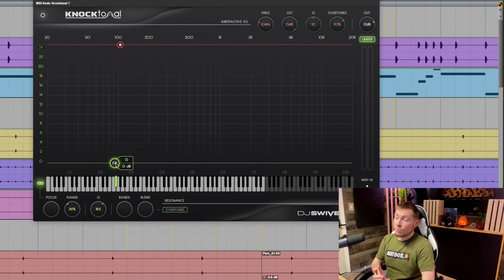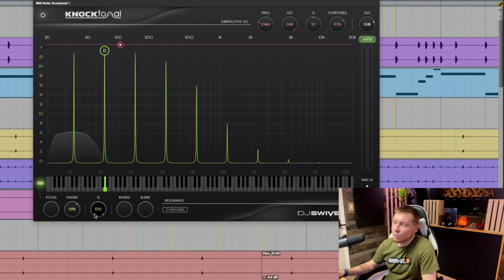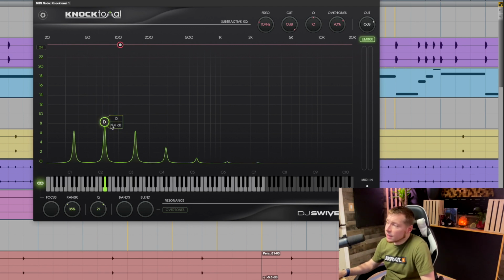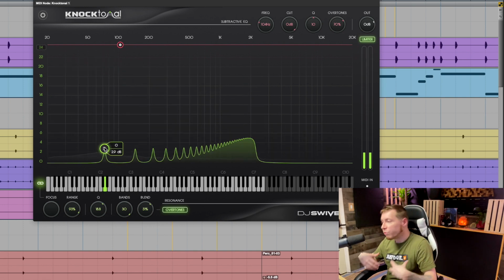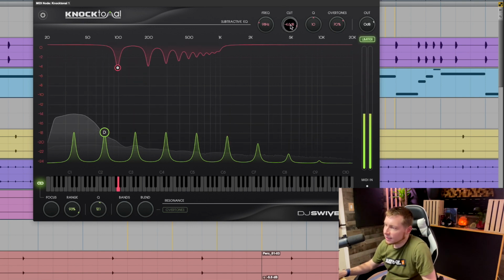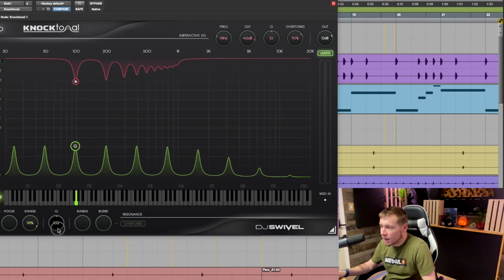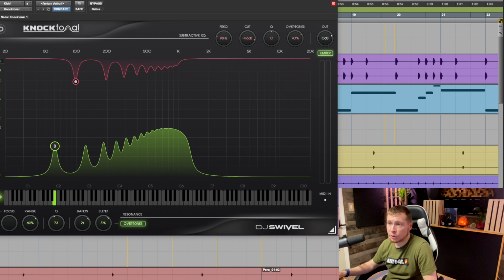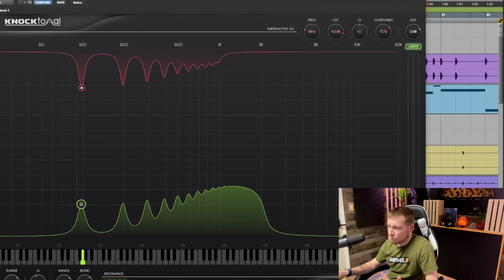Is This Plugin The Best Drum Tuner Ever?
DJ Swivel recently dropped a new plugin that - in my opinion - is an absolute game changer! This is the 1st plugin of its kinda that tunes your drums BUT doesn't change the characteristics of the drum that you first fell in love with.
Watch this full review as Realistic breaks down this plugin & shows you how to use it!

Realistic is a Grammy Award Winning Producer/Engineer located in Atlanta, GA specializing in Hip-Hop, R&B & Pop music. Realistic has been involved in the music industry for over 15 years.

Instagram.com/realisticproductions